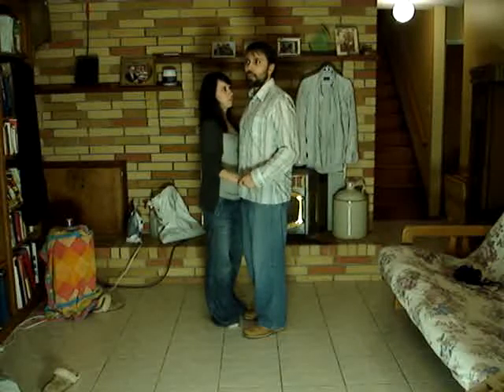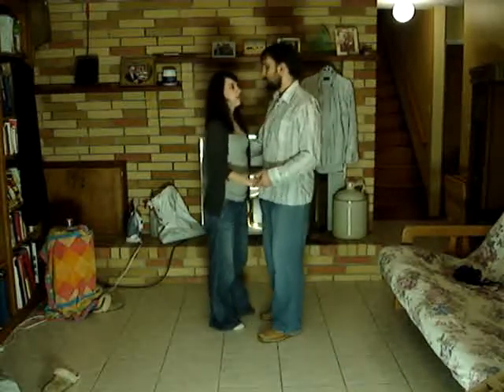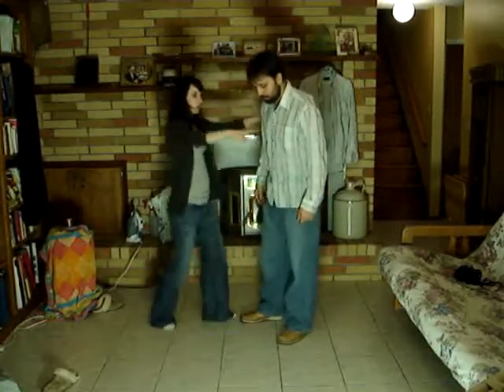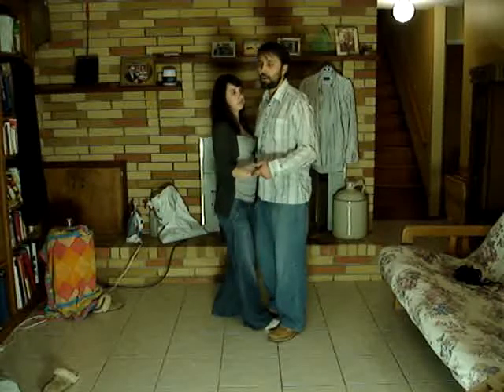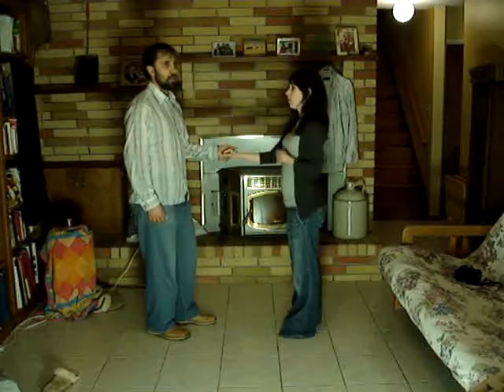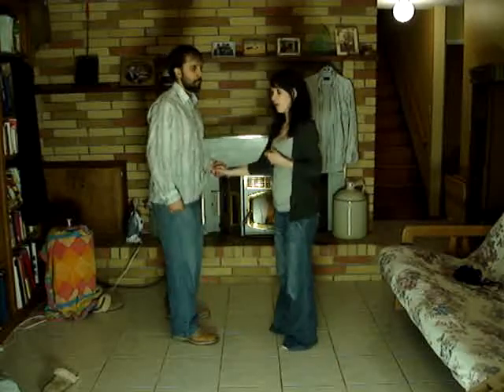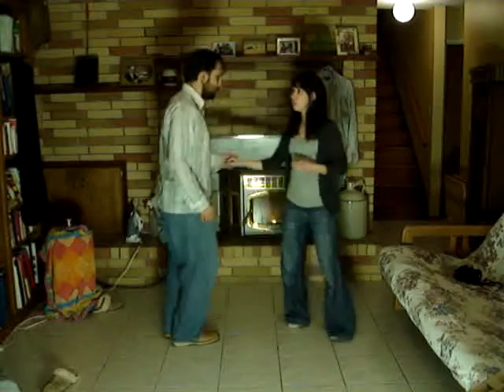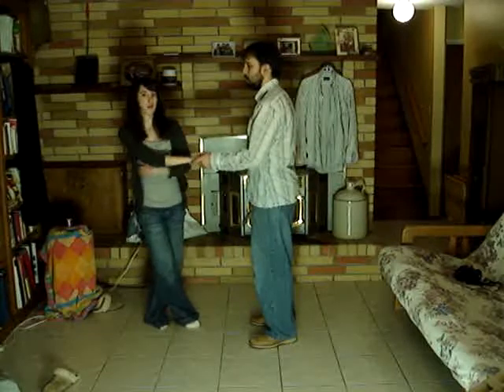Tango_Center_Jan_lesson.MPG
January Lesson at The Tango Center

Eugene Swing
Instructor: Drew Laiche
Instructor: Catherina Erfurth